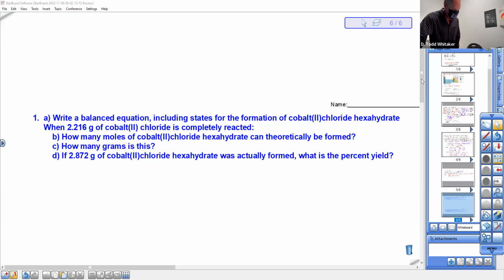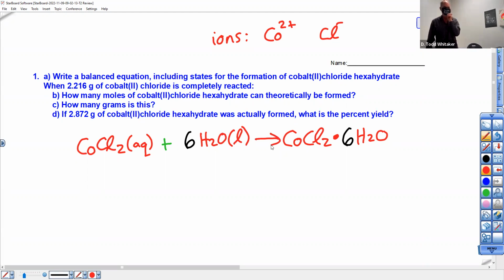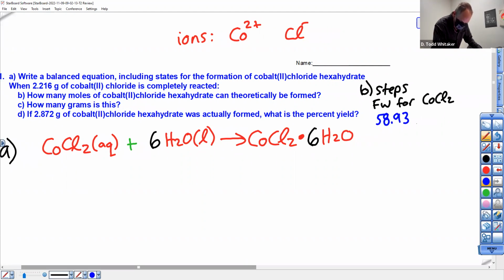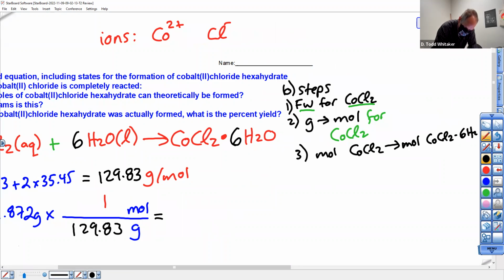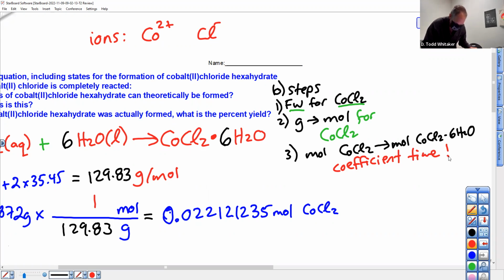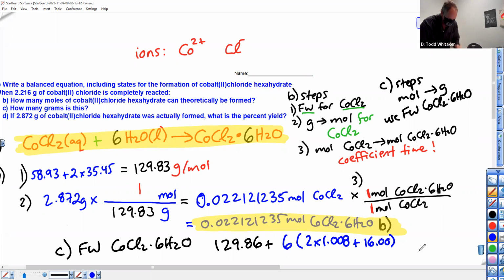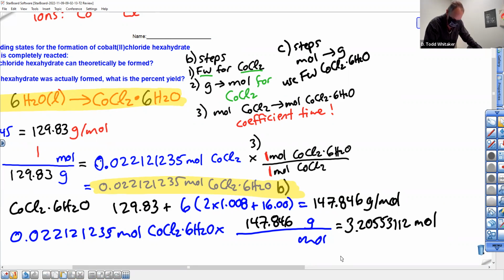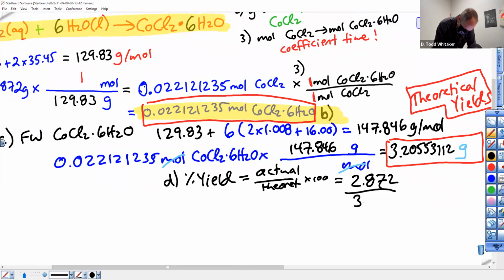c111F22 T2 Review Cobalt Chloride Hexahydrate Stoichiometry